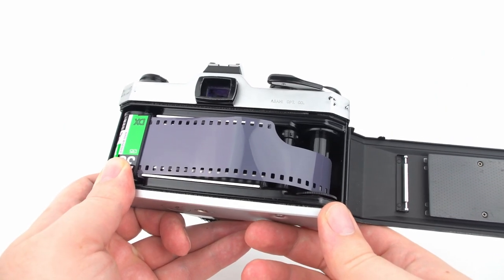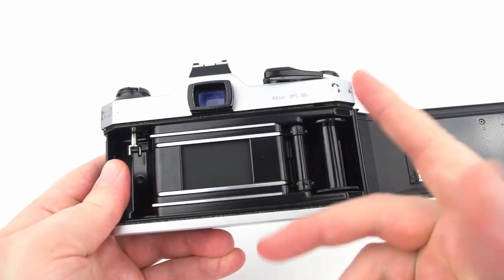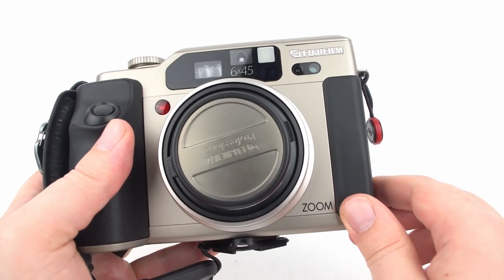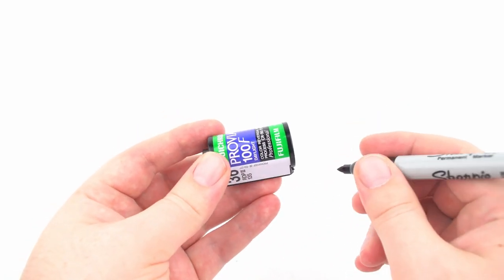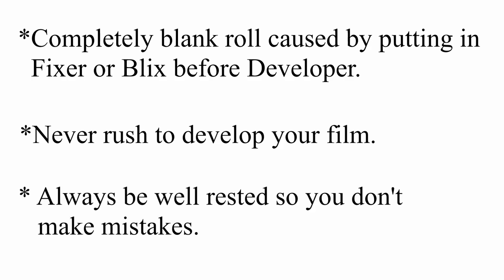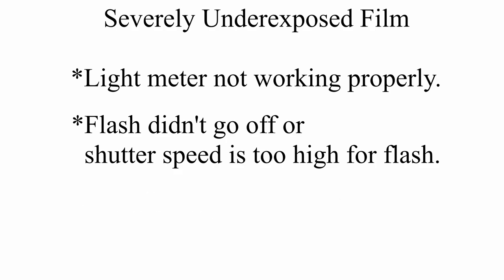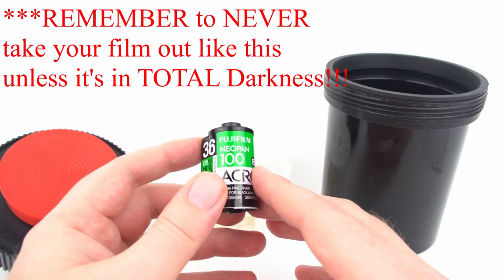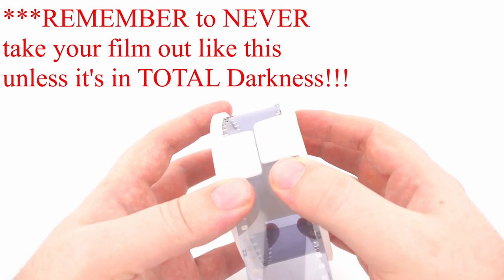Why Did My Film Come Out Blank? (8 Possibilities!!!)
In this video I give you some explanations as to why your photographic film may have come out blank.  I go through eight different types of blank film and what might have caused those specific types of blank film.  I label it as for 35mm film, but really these reasons can apply to all formats of film including 110, 120 Medium Format, 4x5 and 8x10 Large Format Film.

00:00 - Your 35mm Film is Blank Because It Was Loaded Wrong
00:29 - Your 35mm Film is Blank Because Your Camera's Shutter is Malfunctioning
00:52 - Your 35mm Film is Blank Because the Lens Cap Was On
01:10 - Your 35mm Film is Blank Because the Rolls Got Mixed Up
01:24 - Your 35mm Film is Blank Because Fixer was Put in Before Developer
01:46 - Your 35mm Film is Blank Because The Photos Are Very Underexposed
02:11 - Your 35mm Film is Blank (Black) Because It Was Completely Overexposed
02:35 - Your 35mm Film is Blank (Partially) Because It Got Stuck to Itself During Developing